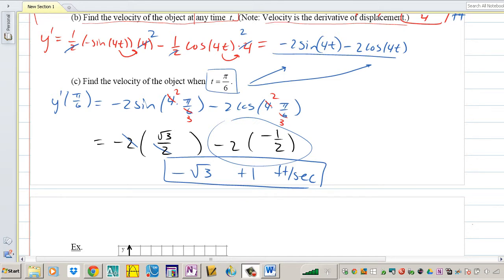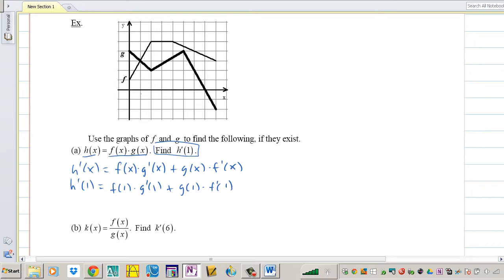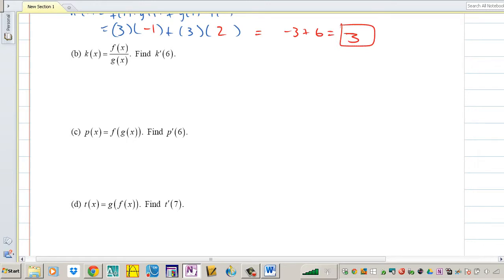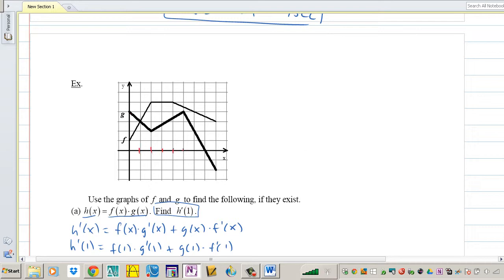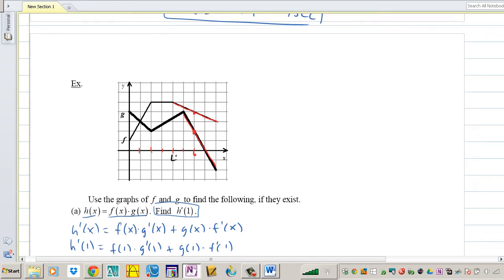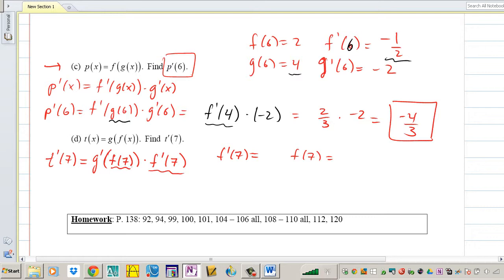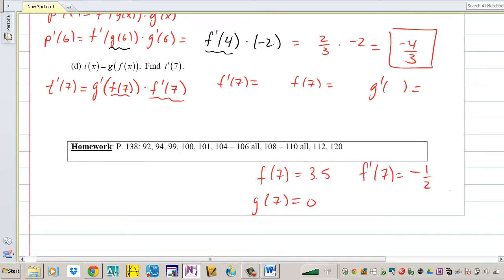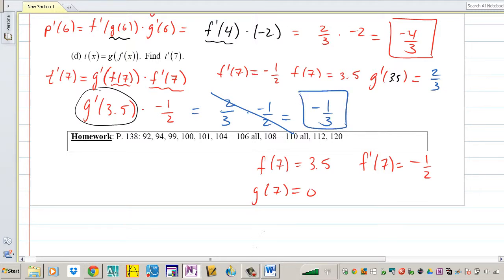2 4 Chain Rule Day 3 pt2